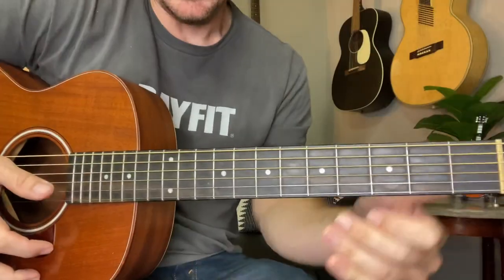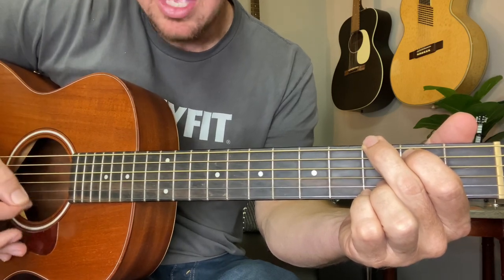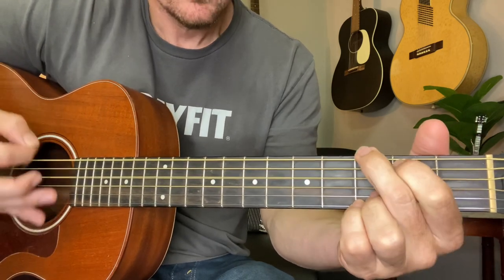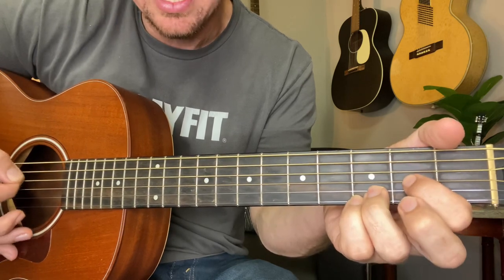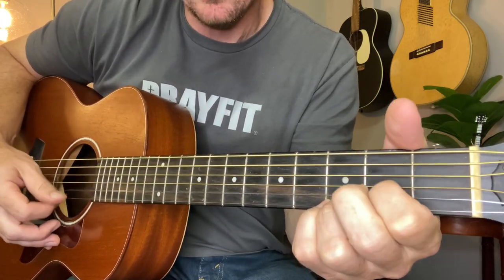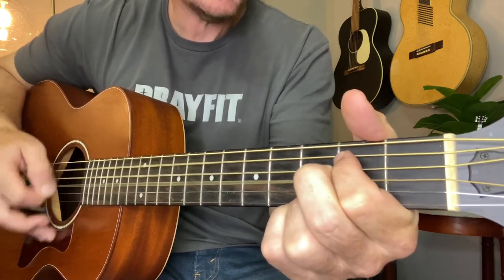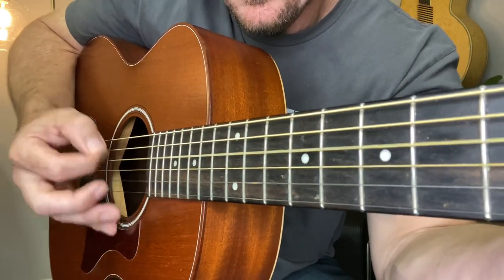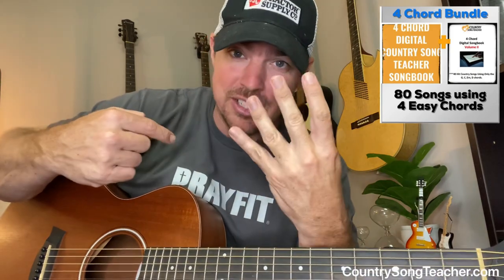Good Riddance (Time of Your Life) | Green Day | Beginner Guitar Lesson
Play "Good Riddance (Time of Your Life)" by Green Day using the G, C, D, Em chords.
🎹-30 Minute Piano Course ($15)